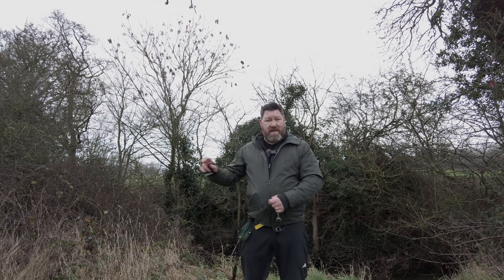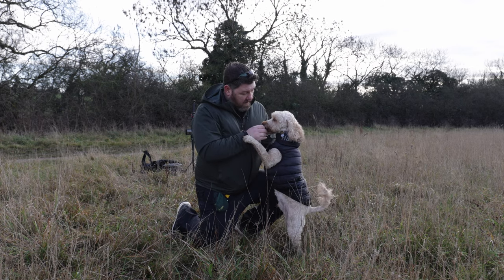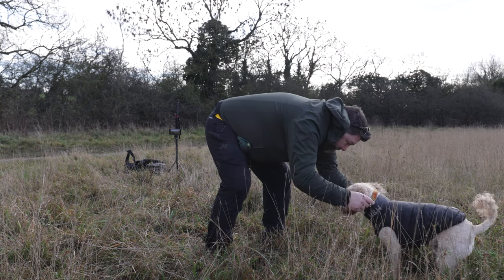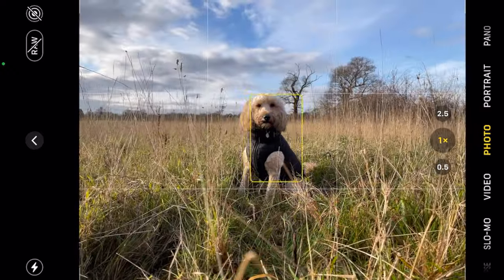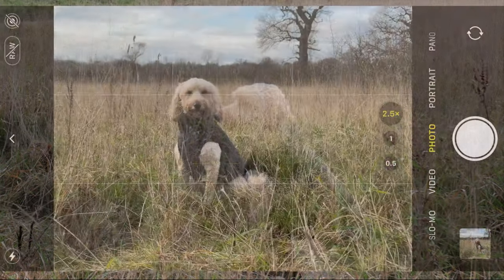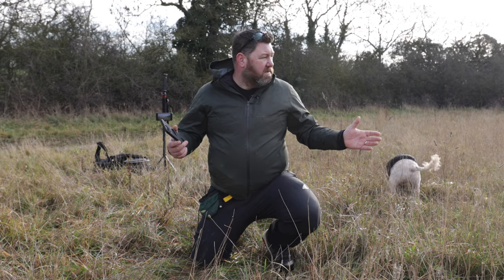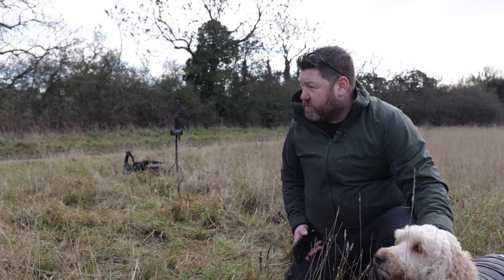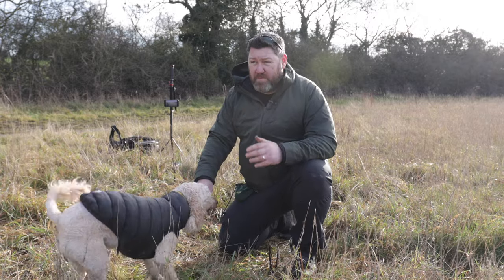Arthur on my iPhone 4K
I take Arthur out for a walk and try and show you how to get the best out of your smart phones when photographing your pets.

Also I need to learn how to spell those dam pesky Y's

Mike Marsland is a Entertainment photographer ex-male model and genrally allround nice guy based in London.